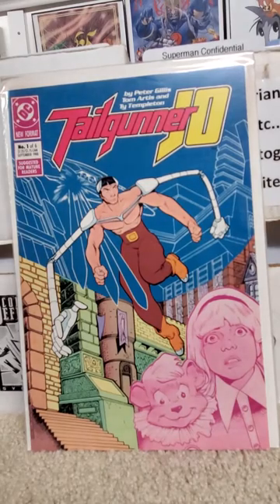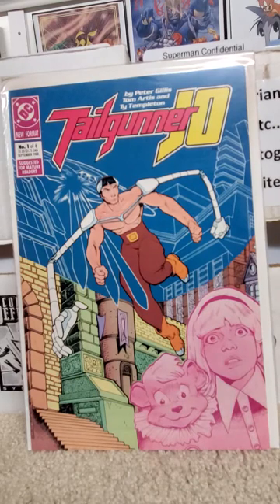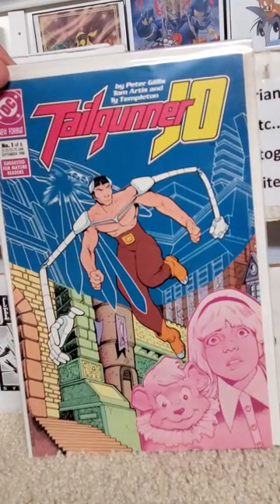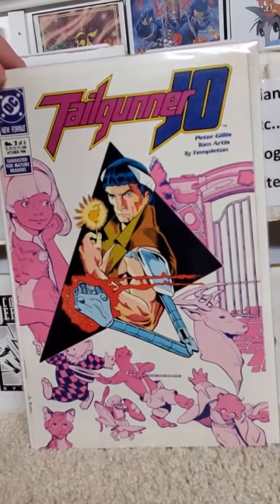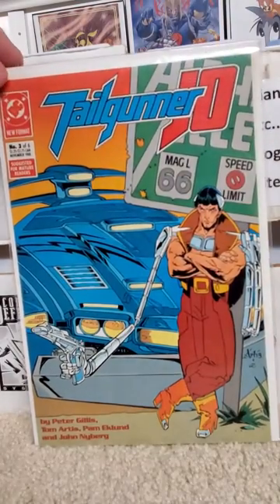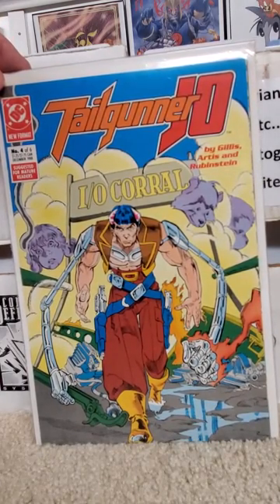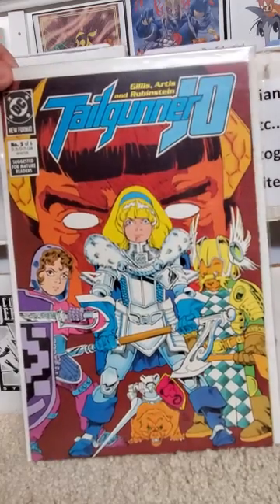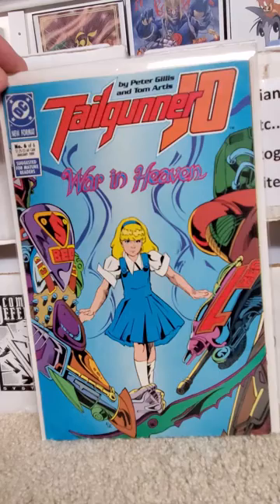DC Comics Tailgunner Jo (Mature Readers)